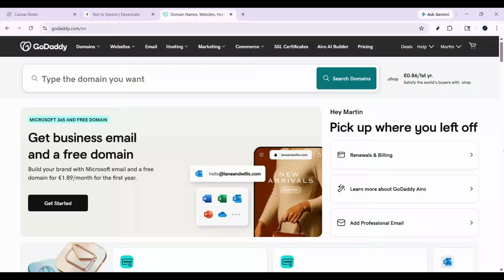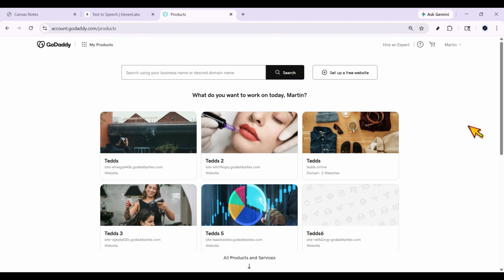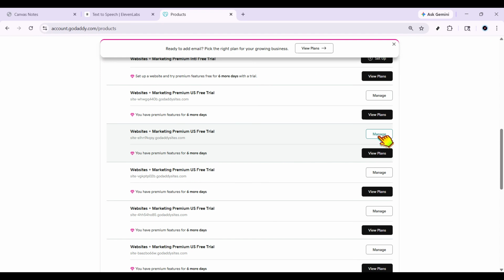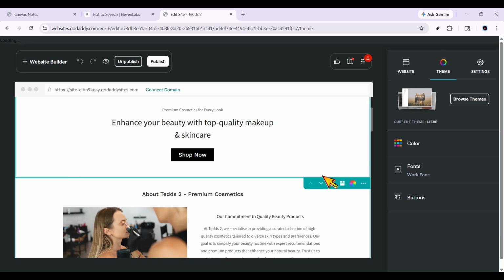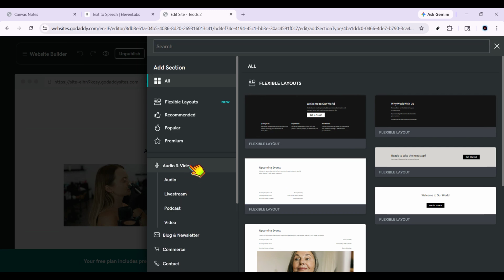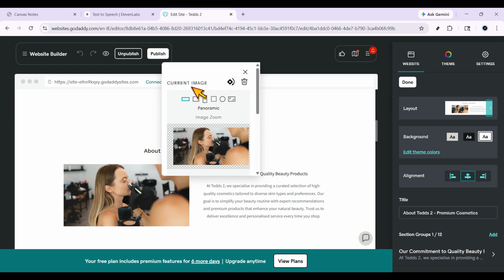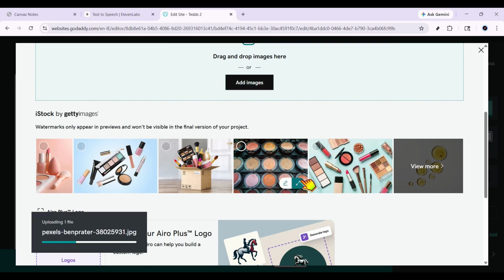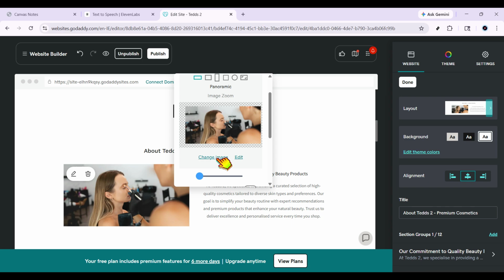How To Add Images And Photos To GoDaddy Website Builder (Easy Guide)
Learn how to add images and photos to GoDaddy website builder in just a few simple steps. This quick tutorial shows you how to open the editor, choose a visual section, upload your own photo, or insert a stock image, then save it with alt text for SEO.

🕚Timestamps:
0:00 Intro
0:18 Open The GoDaddy Website Editor
0:42 Add A Visual Section
1:08 Select The Placeholder Image
1:22 Change The Image
1:38 Upload Your Own Photo Or Search Stock Images
2:12 Insert, Add Alt Text, And Save
2:36 Outro

✍️What You'll Learn In This Video:
• How To Open The GoDaddy Website Builder Editor
• How To Add A Photo Section To Your Page
• How To Upload Images To GoDaddy Websites + Marketing
• How To Search And Insert Stock Photos In GoDaddy
• How To Add Alt Text For SEO And Accessibility
• How To Save Image Changes On Your Website

💡Pro Tips:
• Use high-quality, web-optimized images for faster loading.
• Add descriptive alt text to improve SEO and accessibility.
• Keep image styles consistent across your site for a more professional look.
• Use stock photos only when your own images are not available.
• Preview your page on mobile after adding images to make sure everything looks right.